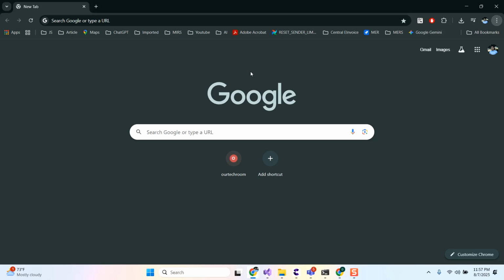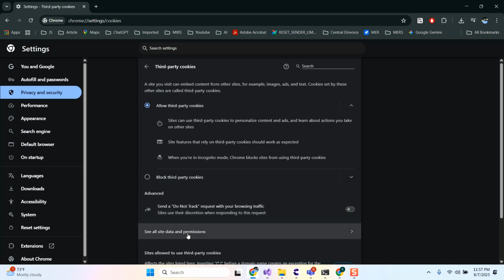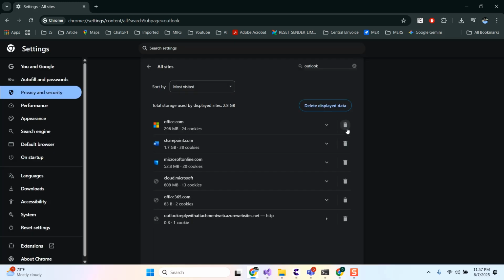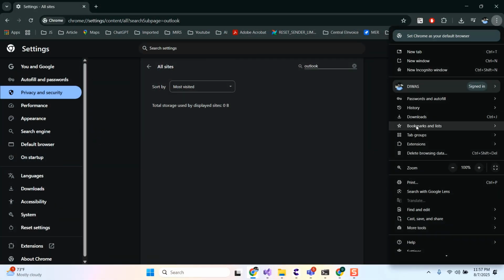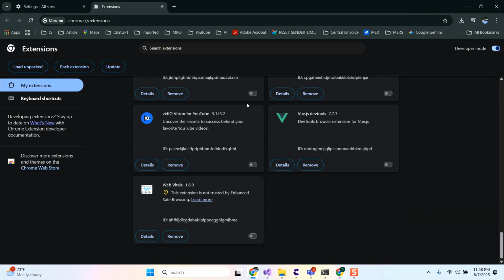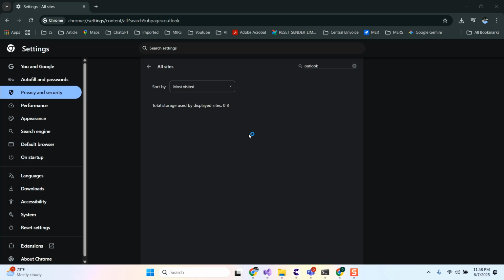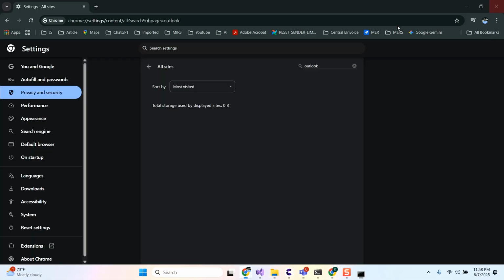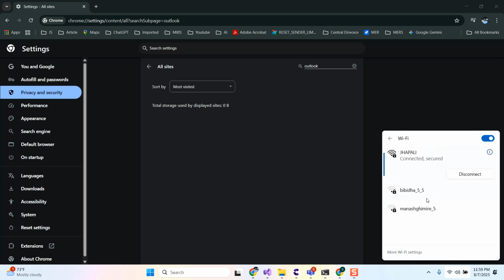Fix "Too Many Requests" Error in Outlook – 4 Solution Included!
In this video I will show you 4 method to fix outlook too many requests problems.

0:00 Introduction
0:05 Cause of Problem
0:15 Solution 1: Delete Outlook Cache
0:48 Solution 2: Disable all Browser Extension
1:10 Solution 3: Reset DNS cache and Network Reset
1:30 Solution 4: Change Network
1:49 Conclusion